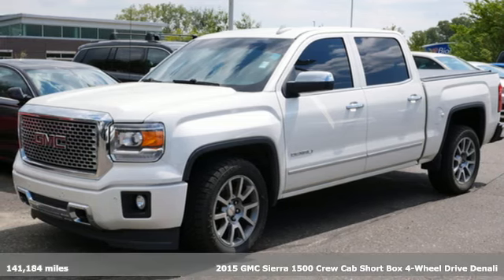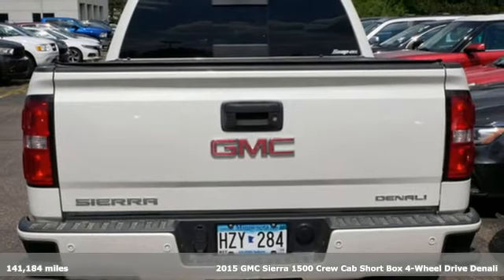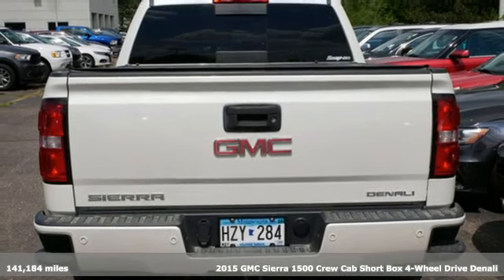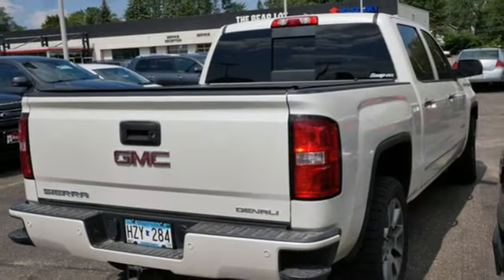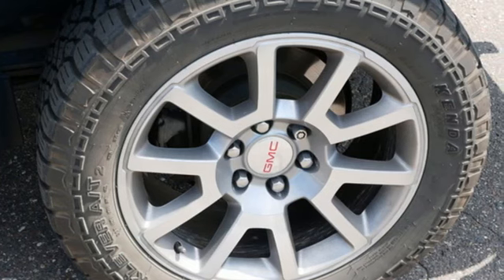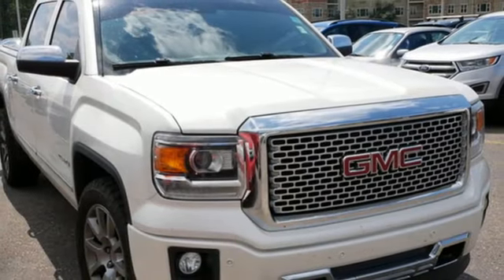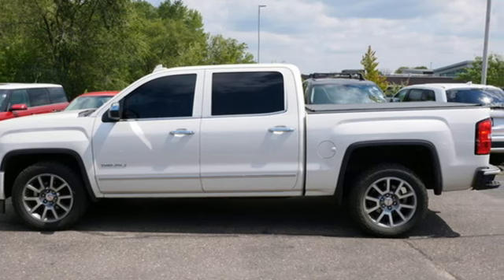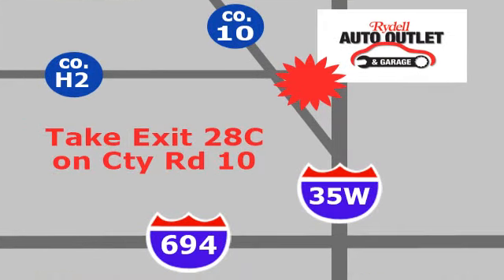2015 GMC Sierra 1500 Minneapolis MN St-Paul, MN MV9986XA - SOLD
Year: 2015
Make: GMC
Model: Sierra 1500
Trim: 4WD Crew Cab 143.5 Den
Engine: 376 L 8 Cylinder Engine Cyl.
Transmission: 8-Speed A/T
Color: WHITE
Mileage: 141184
Stock #: MV9986XA
VIN: 3GTU2WEJ8FG307159
Fresh Inventory! Act fast and take the opportunity to be the first to test drive this vehicle. Our guest-centric, no pressure sales environment is welcoming as you will see by the many 5star reviews on Google. Stop by The Bear Lot today!

Address:
2375 County Road 10